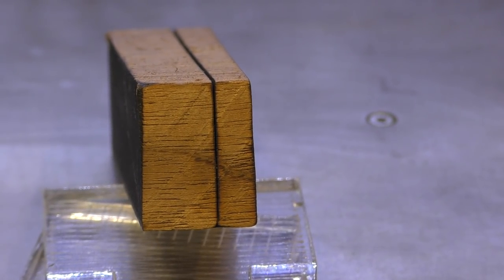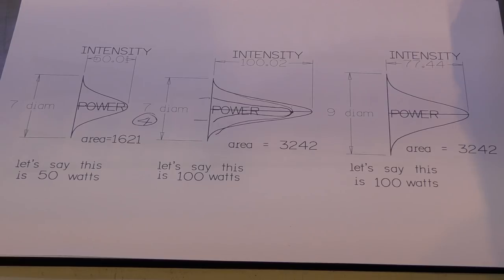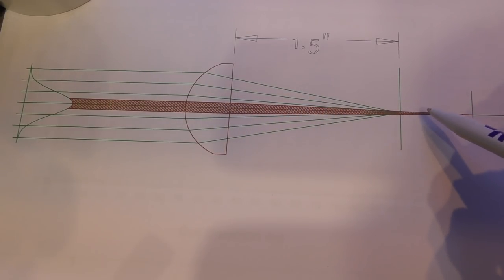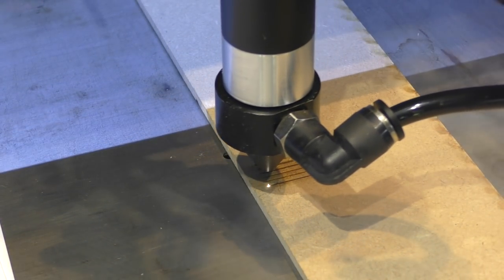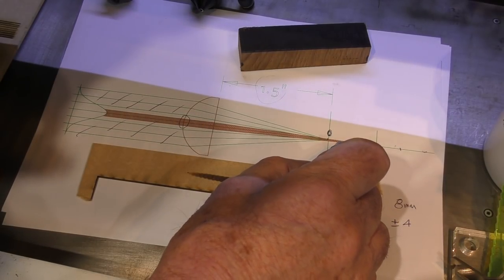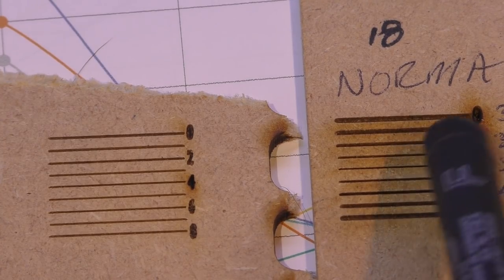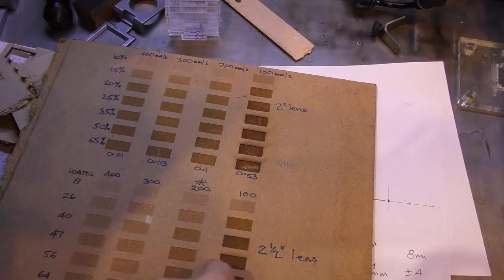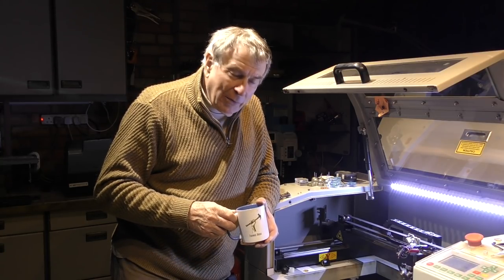RDWorks Learning Lab 208 Can I Remove the Focal Point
The Russ theory of how lenses work for our laser machines took a major step forward a couple of sessions ago when I proved I could remove a lens's cutting capability by drilling a hole through the central axis where I theorized there was a high light intensity secondary focussing" leak" path projecting beyond the nominal focal point. I postulated that this projecting focal "spike" was the REAL reason why we can cut with a lens. I also demonstrated that the same degraded lens was still able to engrave perfectly. In this session I try to prove the opposite by removing the engraving capability yet leaving the cutting capability . I know it sounds totally bonkers but there is no other way to prove to doubters that there is something in my theory that requires serious consideration. Lenses have been around for more than 4000 years, thus statistically this must have been investigated before. but then again they didn't have lasers and YouTube in ancient Egypt.